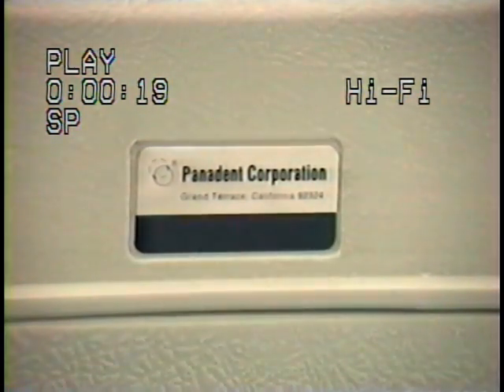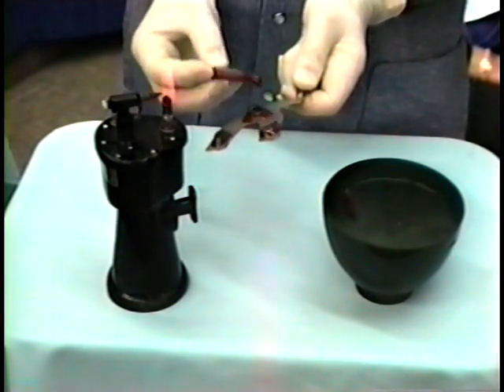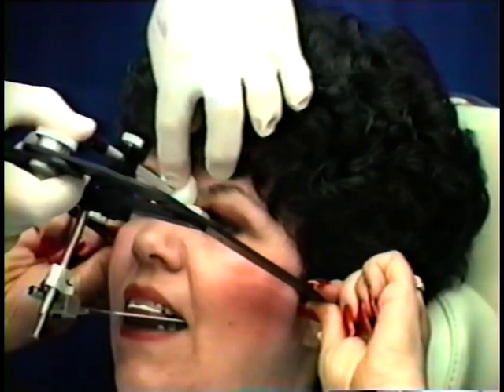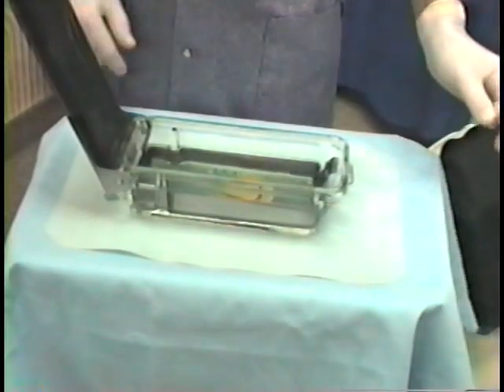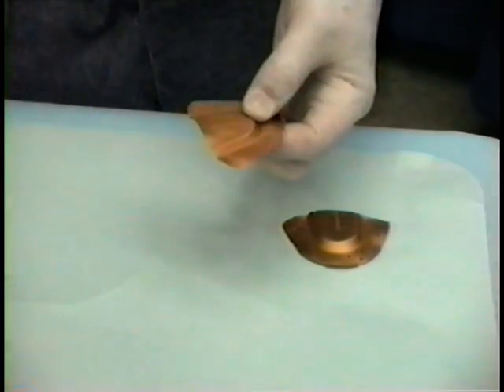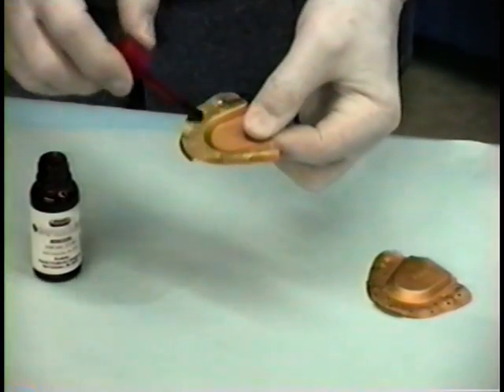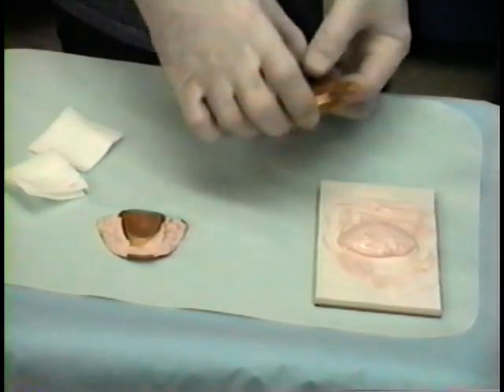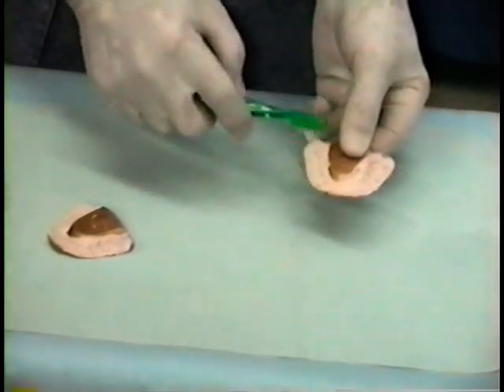Basic Articulator System Instruction Part 1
Dr. Robert "Bob" Lee goes over the use of Panadent Articulator and Panamount Facebow in this Basic Introduction Video.